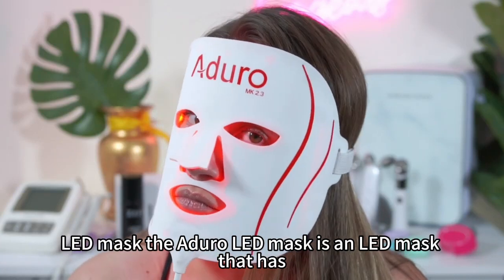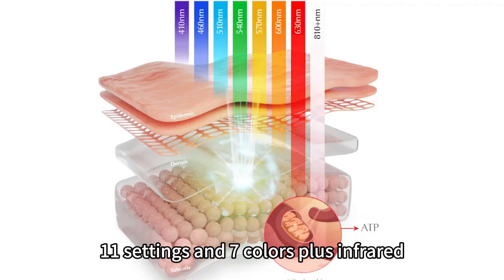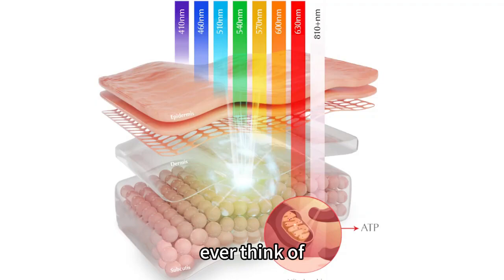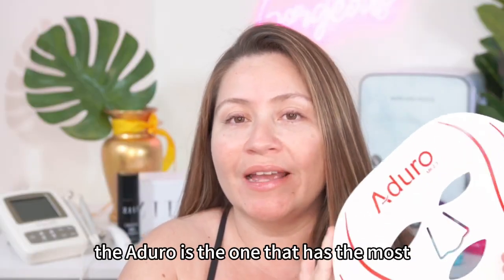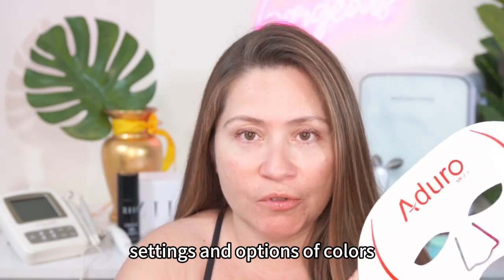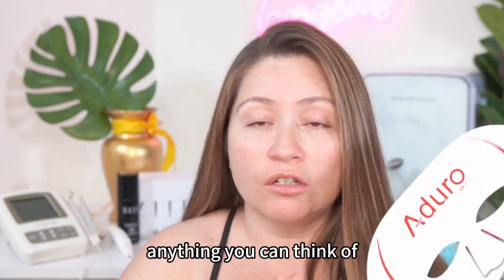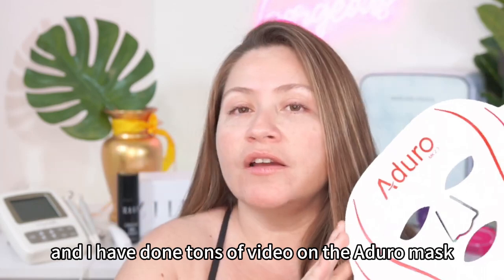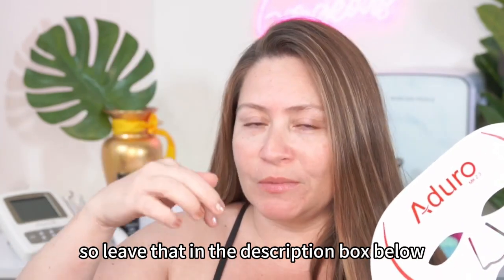Aduro LED Mask: Your Ultimate Skincare Superhero!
🌟 Enhance your skincare experience with the Aduro LED Mask! 🌟

Looking for a skincare superhero, look no further than the Aduro LED Mask! Featuring 11 settings and an abundance of light therapy colors, this mask makes the dream of convenience and professionalism at the same time in one skincare product come true. From anti-aging to acne treatment, it offers the perfect solution for all your skin needs.

💆‍♀️ Enjoy 20 minutes of treatment time multiple times a week and prepare to glow like never before! Ideal for busy young women looking for a professional skincare solution that delivers real results.

🎨 Explore the benefits of color with my detailed video and uncover the secrets to having radiant, healthy skin. Say hello to the Aduro Light Therapy Mask, say goodbye to skin problems and hello to a perfect complexion! Your skin will thank you! 💖✨ Get ready for a change in your skincare routine! 🌺🌟

@brazilian Girl Channe